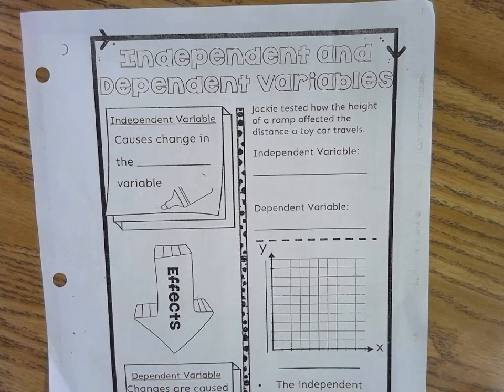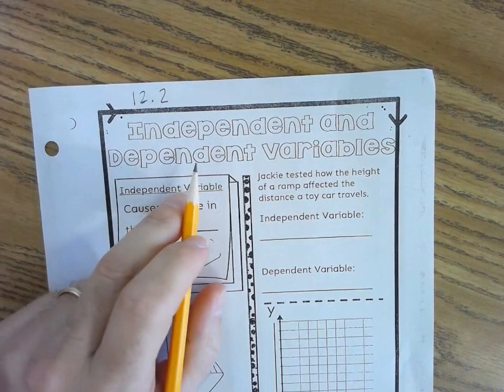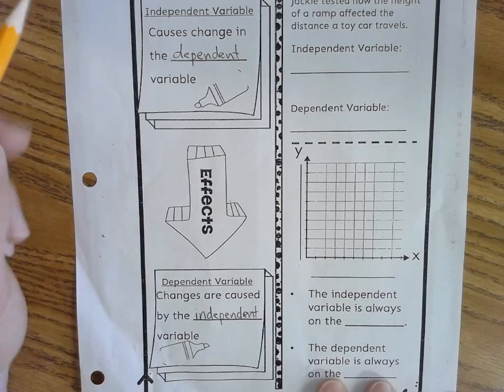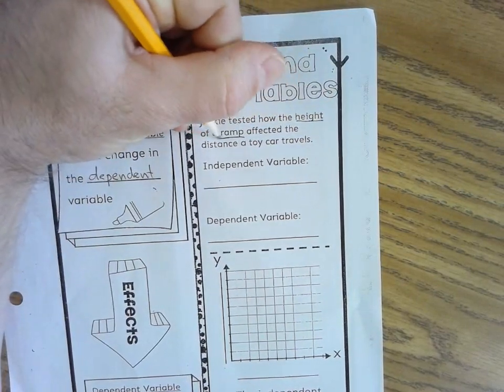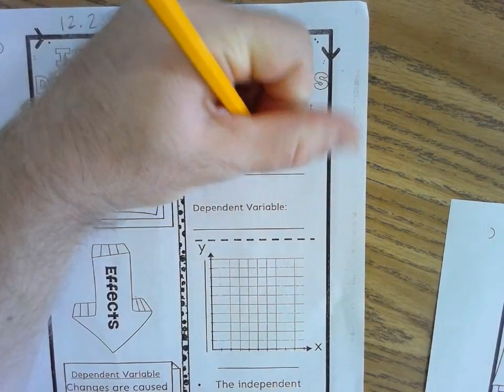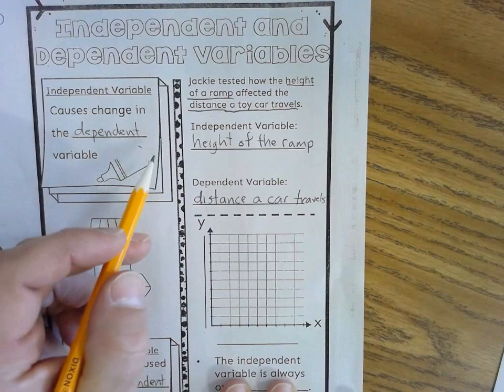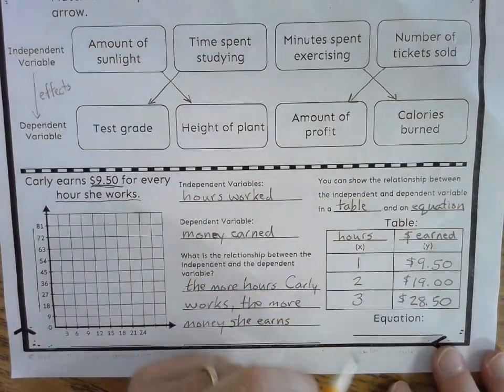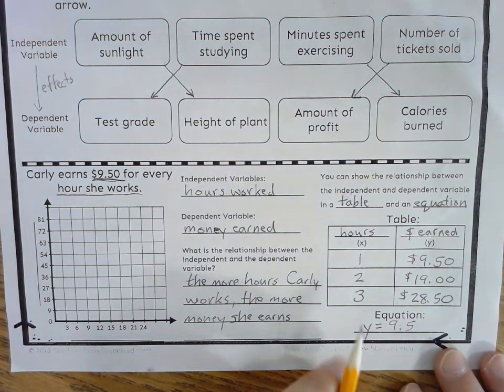12.2 Independent and Dependent Variables with sound